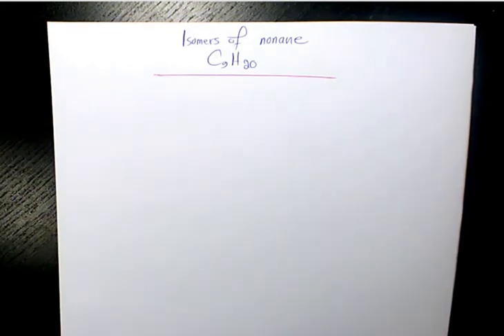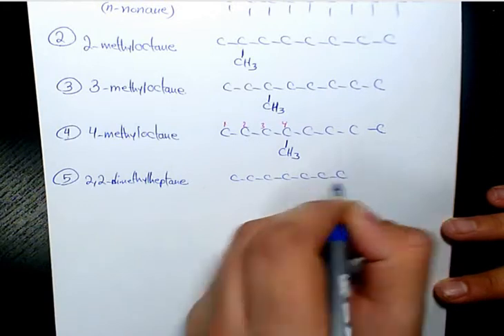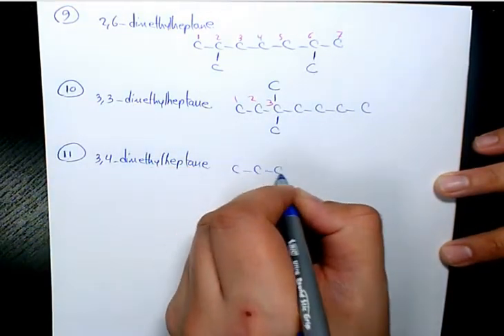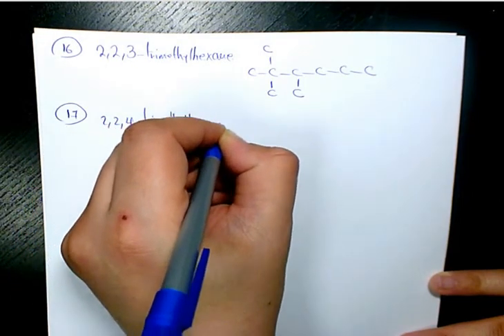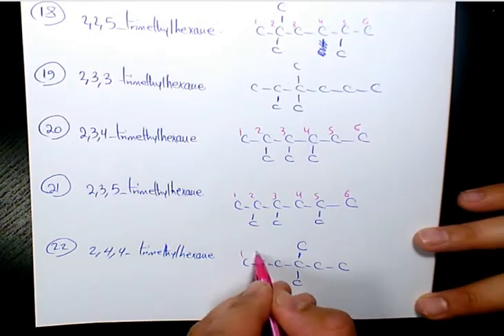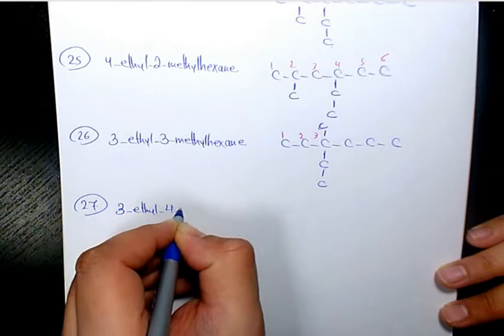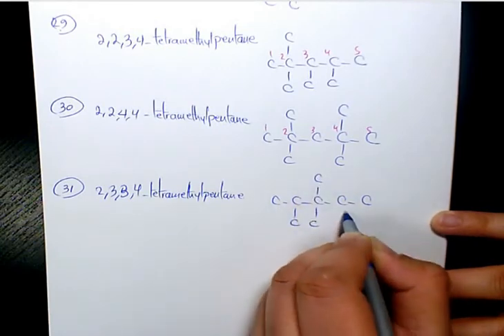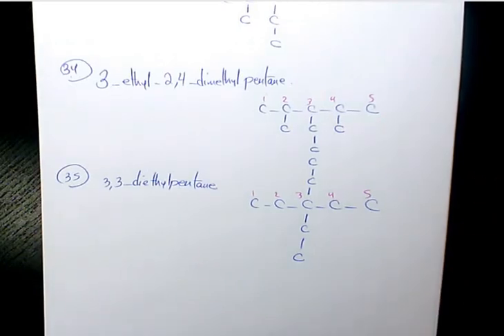What Are the 35 Isomers of Nonane? Isomers of Nonane